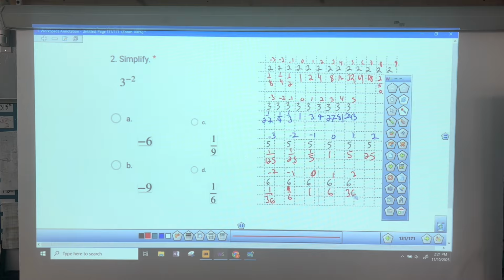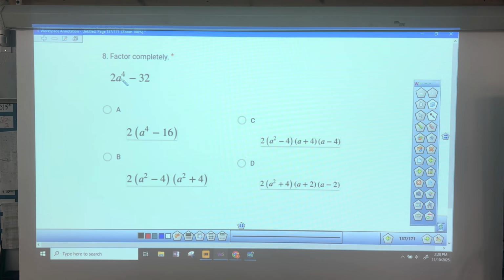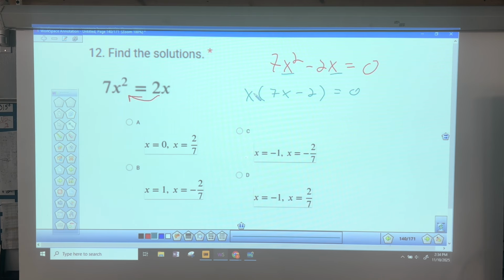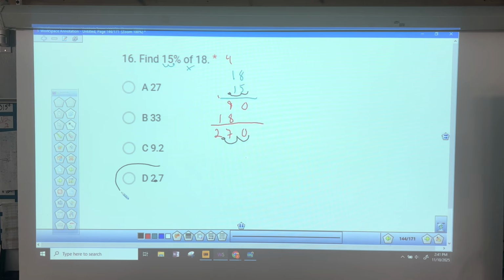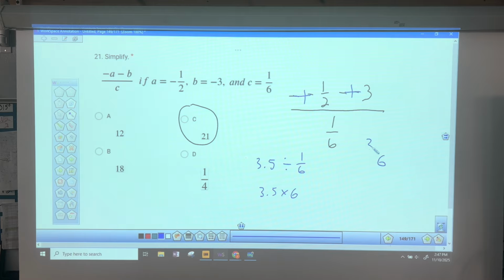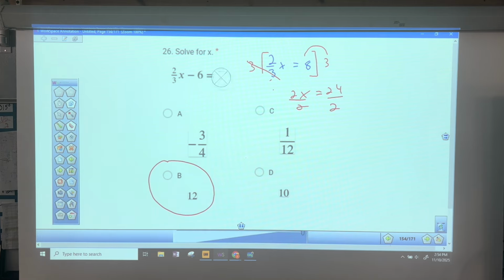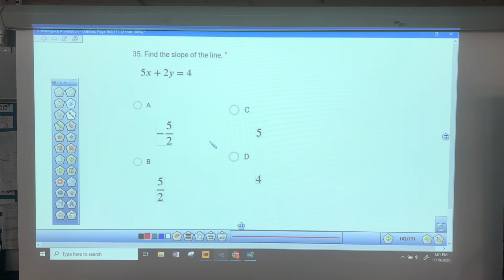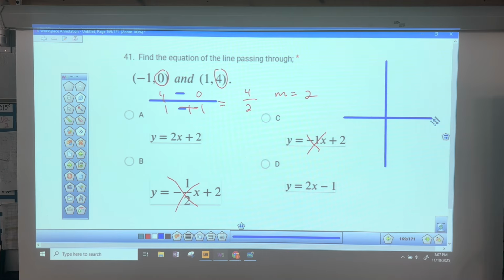Mock PERT A practice